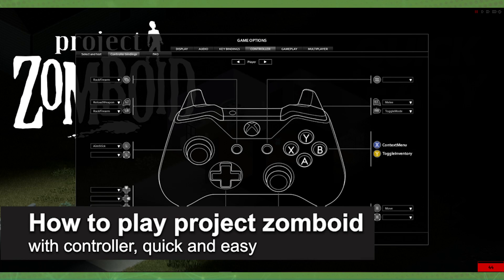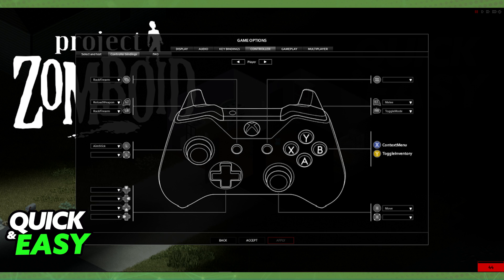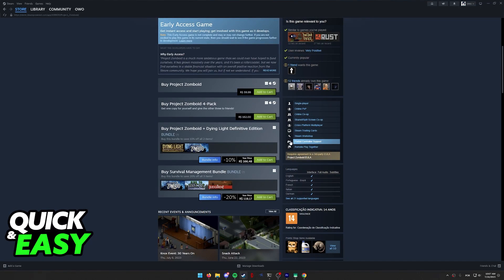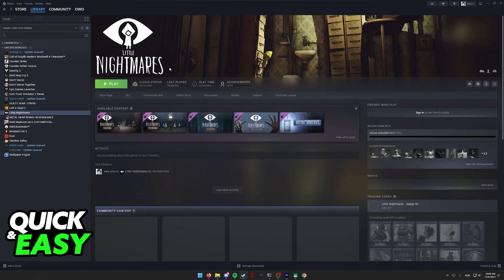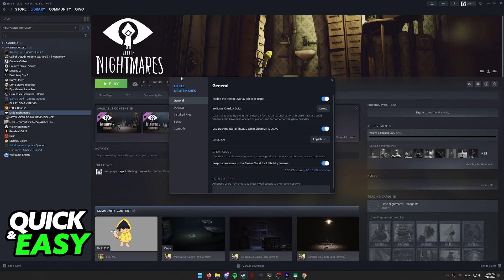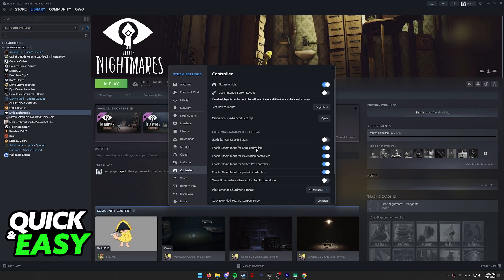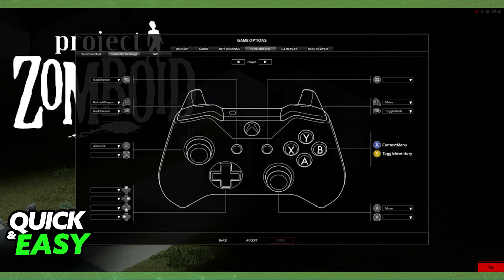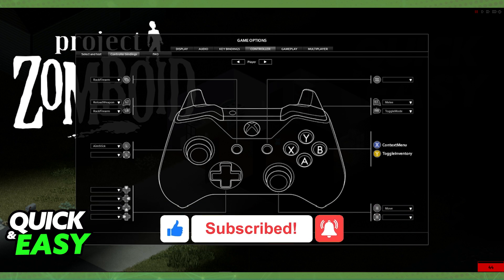How To Play Project Zomboid with Controller (EASY!)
In this video I will solve your doubts about how to play project zomboid with controller, and whether or not it is possible to do this.

I hope I have helped you with the video!